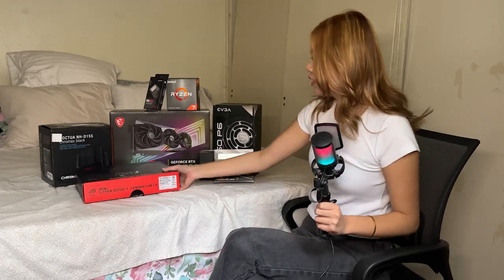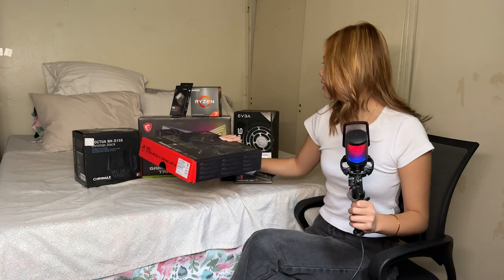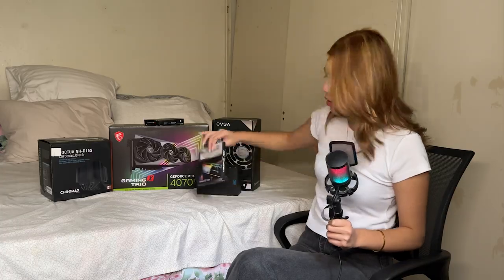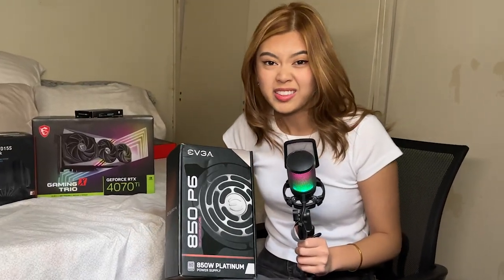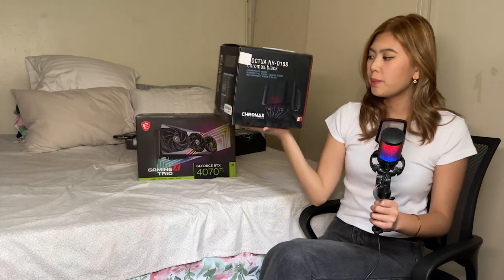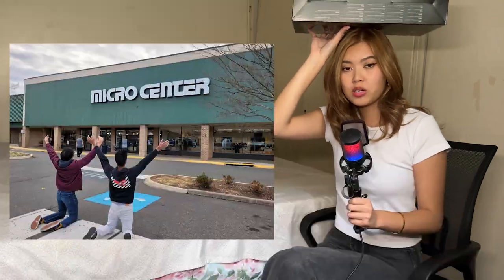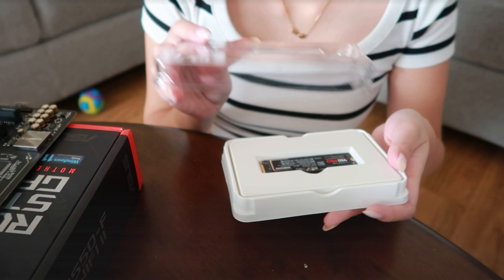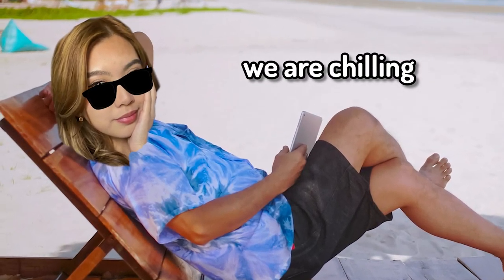Building My FIRST Gaming PC: rtx 4070ti $1800 (ugly build but lowkey a monster) 2023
I know... it took me a month to edit this but it's okay.

Specs:
Mobo: ROG Strix B550-F Wifi II $166
CPU: AMD Ryzen 7 5800X $238
Ram: G.Skill Trident Z Neo Series 32GB $170
SSD: Samsung 980 Pro 500 GB $90
CPU Cooler: Noctua NH-D15S $99
Case: NZXT H510 Flow $90
Power Supply: EVGA Supernova 850 P6 $143
Hard-drive: Seagate BarraCuda 4 TB $68
Graphics: MSI RTX 4070ti $850

Total: $1,824
GIGA CHAD BUILD AM I RIGHT FELLAS?!
(this is a joke, I know 5% of pc lingo)

Stamps:
0:00 Intro
1:15 PC Parts
3:48 Day 1
4:50 Intermission
5:27 Day 2
7:22 Day 3
10:20 Final Build